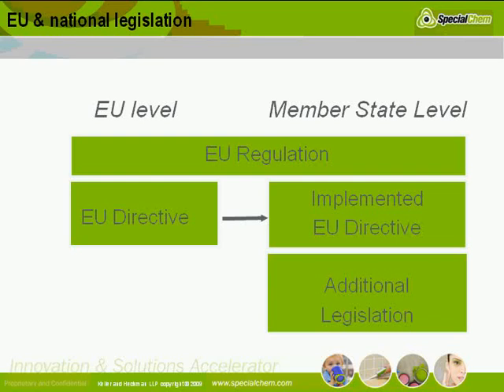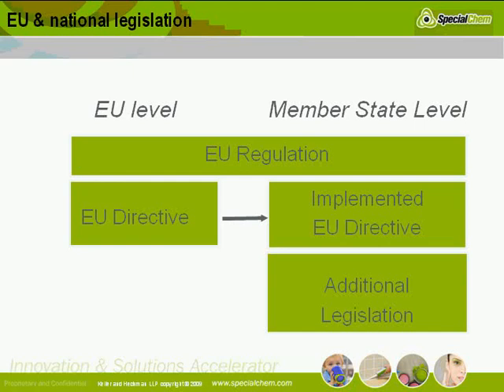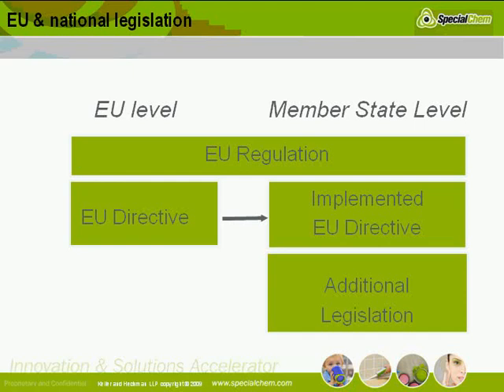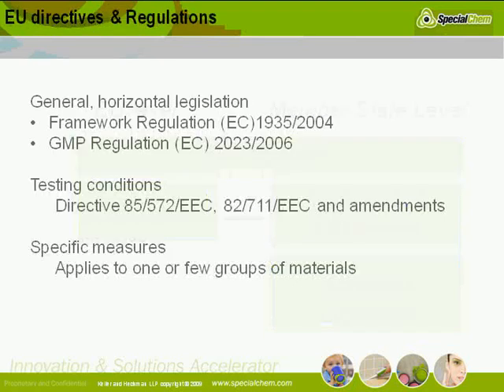Food Contact Legislation in the EU: clarification and practical advice - SpecialChem LOD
This video is aimed at clarifying Food Contact legislation in the EU. You will better understand this complex legislation & able to identify and avoid potential issues